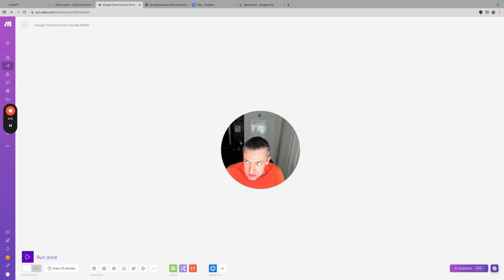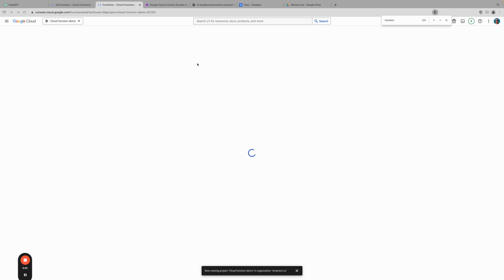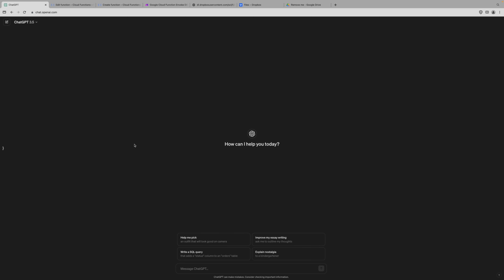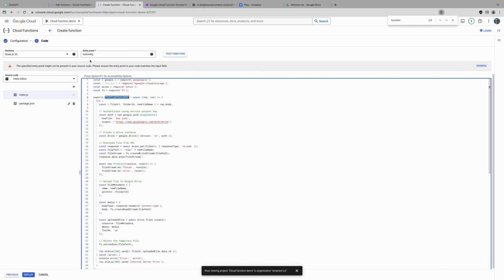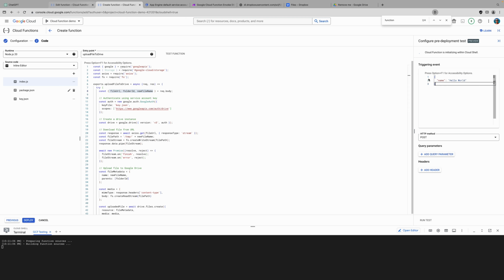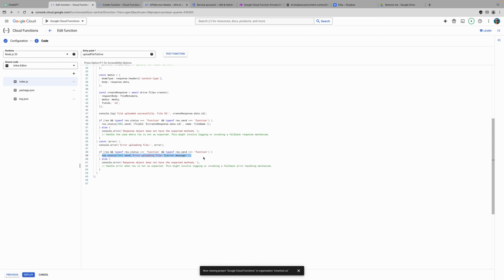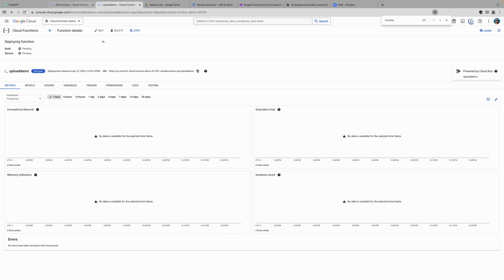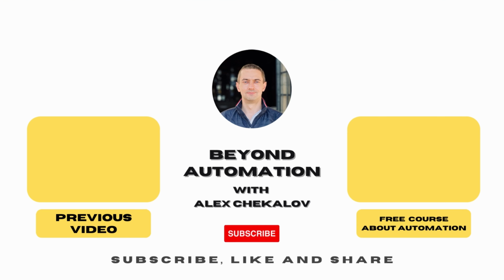Boost Efficiency with Google Cloud Functions on Make.com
🚀 Unlock the Power of Google Cloud Functions with Make.com! Explore our in-depth tutorial on Google Cloud Functions, tailored for both beginners and advanced users. Discover how to establish your Google Cloud project, activate your first dedicated function, and harness the power of GPT for custom code generation. This guide is perfect for businesses aiming to enhance their workflow automation and process management using no-code solutions on Make.com. Kickstart your automation journey with essential insights into cost-effective strategies and best practices.

💡 Effortlessly Deploy Google Cloud Functions! Dive into the nuts and bolts of Google Cloud Functions on the Google Cloud Platform. Learn everything from setting up your service user to custom code deployment in Make.com. Take advantage of exclusive deals, connect with the tech community, and keep learning with Alex Chekalov.

🚨 ➡️ Link to Files with function code example used in video, that works to upload file to Google drive from the URL + example of the Prompt for the ChatGPT to generate code

🎥 In this video, you'll learn:
✅ What Is Google Cloud Functions
✅ How much Cost Google Cloud Functions
✅ How To Create Google Cloud Project
✅ Basic Setup of Google Service User
✅ How to Setup your fist Google Cloud Function
✅ How to generate a code For Google Cloud Function Using ChatGPT

⏰ Timestamps:
0:00:00  - Intro
0:00:30  - What is Google Cloud Functions
0:02:00 -  Setting New Cloud Project
0:02:50 - Google Cloud Functions Pricing
0:04:30 - How to set GCP Panel for get access
0:06:20 - Creating First Google Cloud Function
0:12:50 - Prompt Example for the function code generation
0:22:50 - Setting Google Service user and getting the JSON key
0:25:15 - Function test and troubleshooting
0:29:30 - Setup for Google Drive API and folder
0:38:00 - Final Function test and deployment.
0:39:50 - How to use Google Cloud Function in Make
0:41:20 - How to use Google Cloud Function in Postman